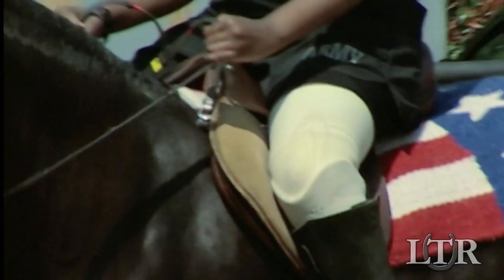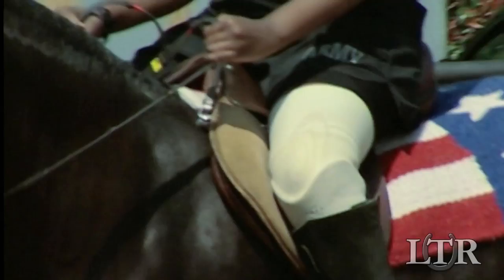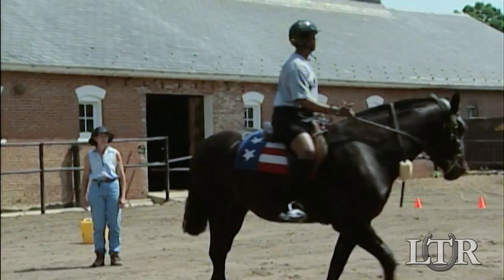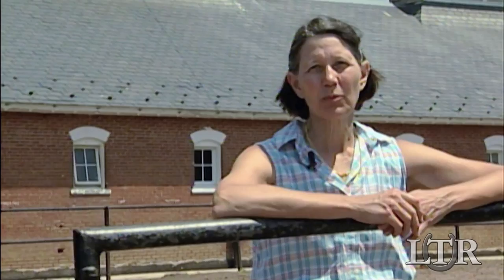Wounded Iraq War Vets Rehab with Mules and Horses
Excerpt from Meredith Hodges documentary series, "Those Magnificent Mules". This episode explores the benefits of therapeutic riding. This clip features the Wounded Warrior program at Walter Reed Medical Center.